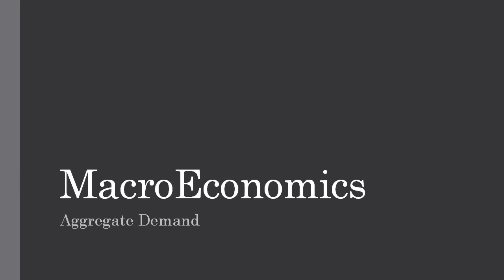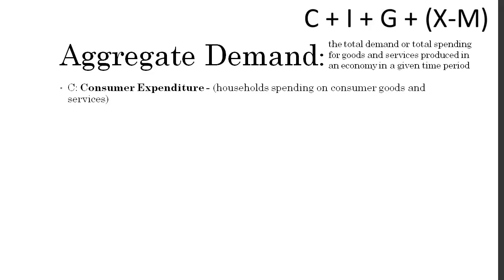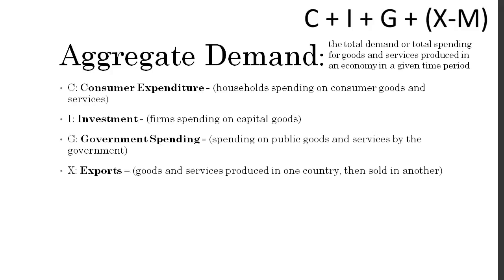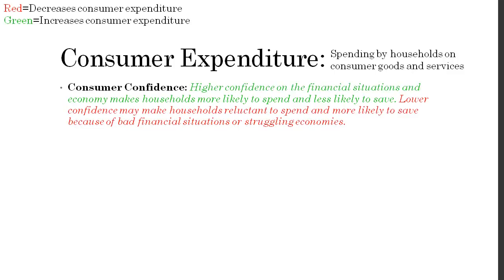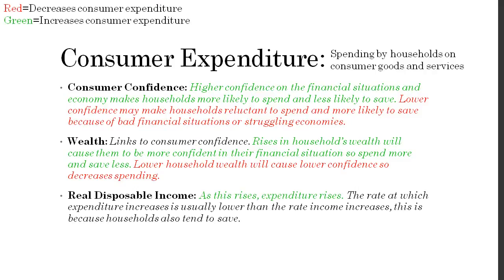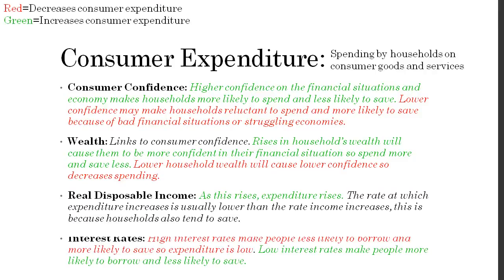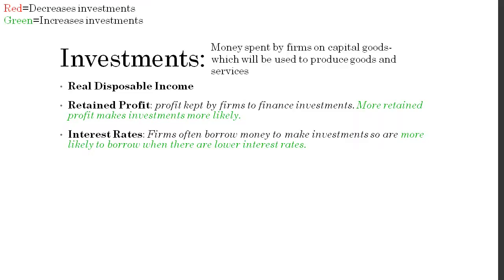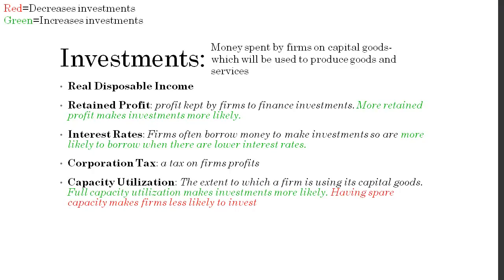MACROECONOMICS | AGGREGATE DEMAND PART 1 | A LEVEL OCR ECONOMICS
This is the first part on Aggregate Demand. We go through the formula and look closely at consumer expenditure and investments. There is also a short quiz at the end.

Also, follow our Twitter @121TutoringYT